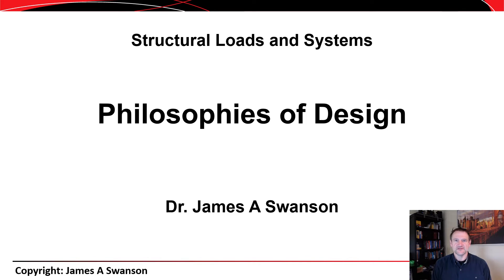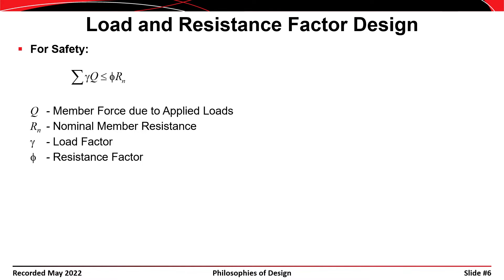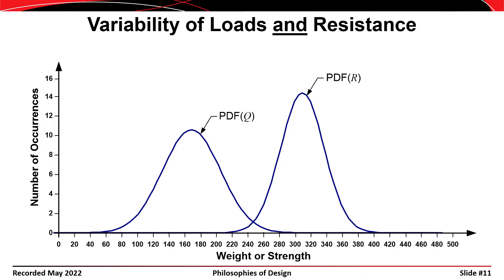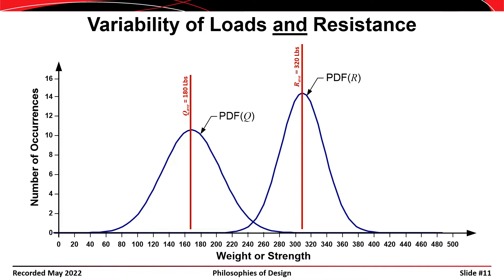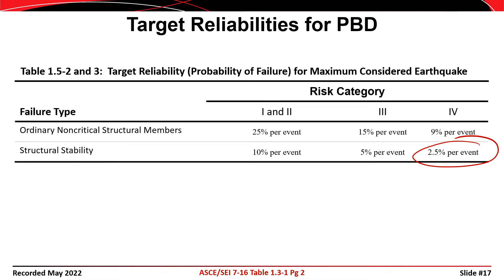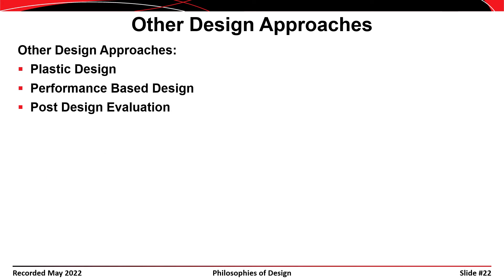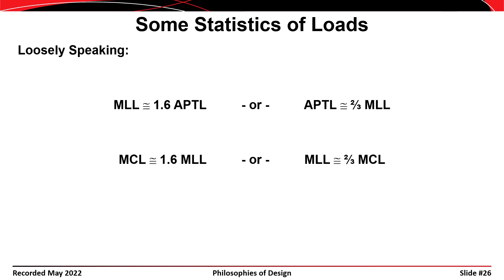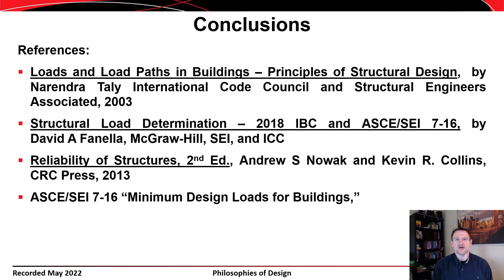STR04 L02b - Philosophies of Design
The objective of this lecture is to introduce different philosophical approaches to the design of civil and architectural engineering structures, and to provide some background about the reliability basis of load and resistance factor design.

Allowable Stress Design, Load Factor Design, and Load and Resistance Factor Design are addressed.  Performance Based Design concepts are introduced.

0:00 - Introduction
0:24 - Different Design Approaches
6:03 - Variabilities of Loads and Resistances
9:38 - Probability of Failure and the Reliability Index
14:43 - Target Reliabilities for Performance Based Design in ASCE 7
22:18 - Other Design Approaches
25:13 - Arbitrary Point in Time, Maximum Lifetime,  and Maximum Considered Loads, and Mean Recurrence Interval